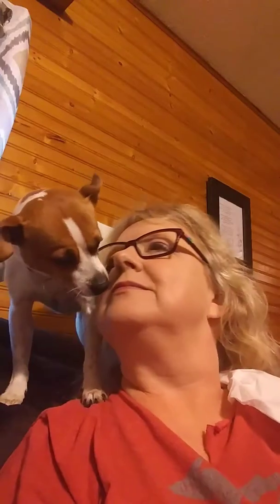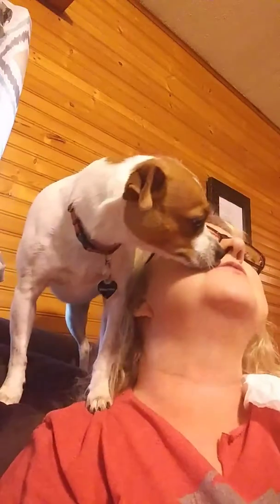Eyeshadow hair color? Yep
Using eyeshadow for hair